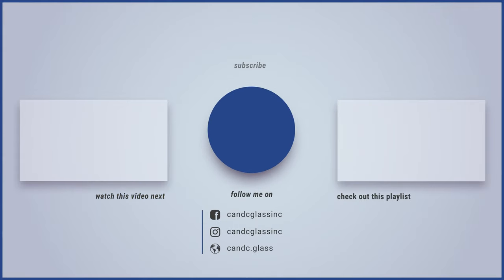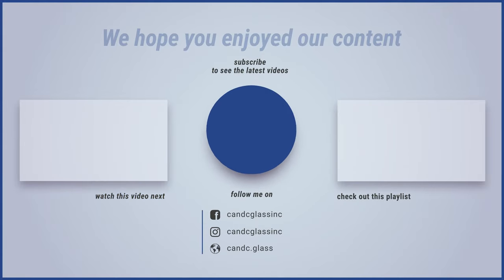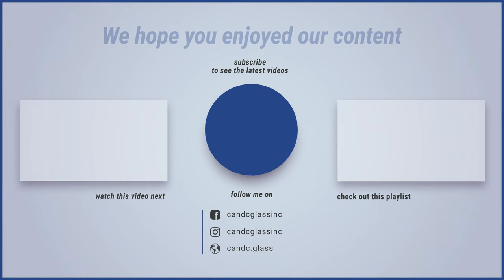shower door vs curtain - which is right for you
When choosing between a shower door vs curtain and trying to decide which is right for you there are definatly some things to think about.  A shower door can be a huge upgrade to the overall look of your bathroom but sometimes a curtain is a better option.  We are going to discuss some pros and cons of both a shower door and a curtain to help you decide which is best for you in this video.

Shower curtain

Shower rod